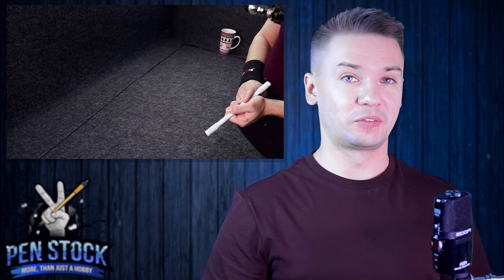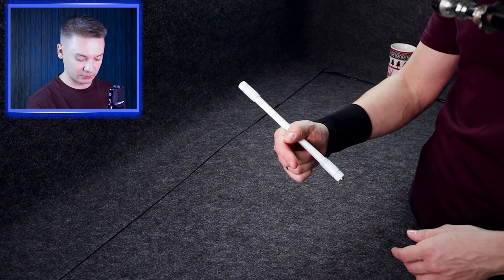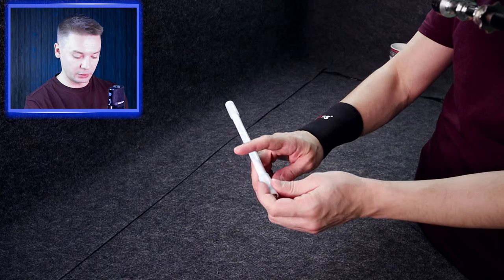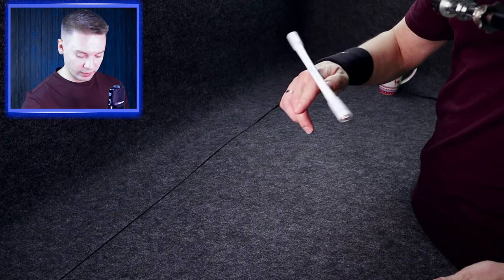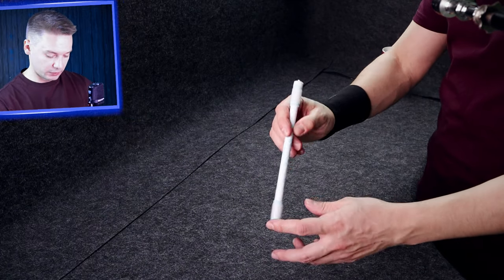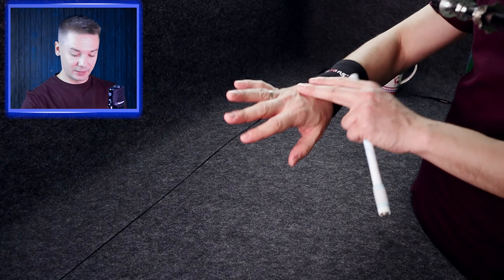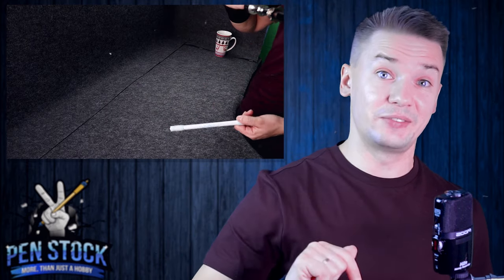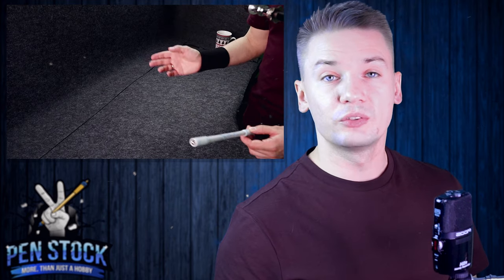All you need to know to do Tornado - tips for a Pen Spinning trick / easy tutorial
Tornado is one of the most popular pen spinning tricks for beginners. I will show you everything you need to know to do a Tornado trick - Extended Thumb Around Continuous. It is not very easy, but this video tutorial willl help you to master this pen spinning trick.

Here are some good quality pen mods for pen spinning

Chapters:
00:00 - Intro
00:15 - Tornado in a nutshell
01:00 - Movement itself - slow part
03:25 - How to learn Tornado step by step

1 star level tricks / Basic tricks pen spinning: shorturl.at/hjpGH
2 star level tricks BEGINNER pen spinning tutorials: shorturl.at/oFSZ8
3 star level tricks / INTERMEDIATE pen spinning tricks: shorturl.at/bjvNQ
4 star level tricks / ADVANCED pen spinning tricks: shorturl.at/pKL89
5 star level tricks / PRO pen spinning tricks: shorturl.at/ozANP